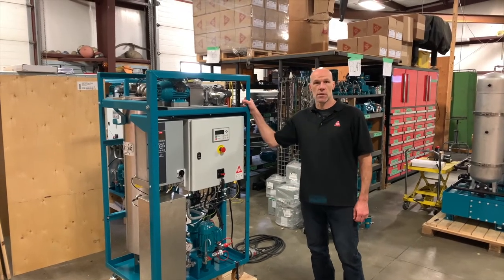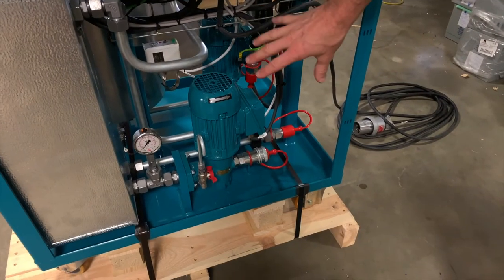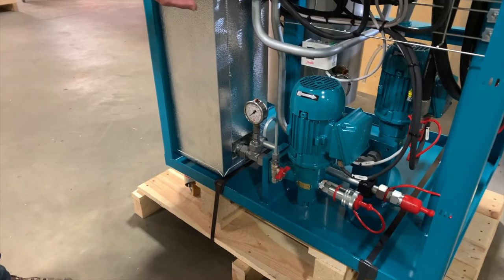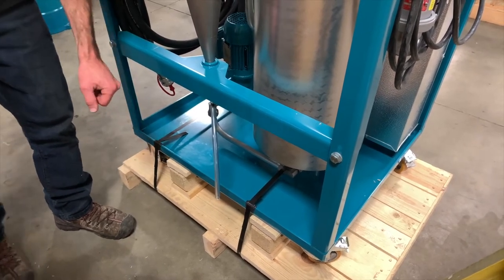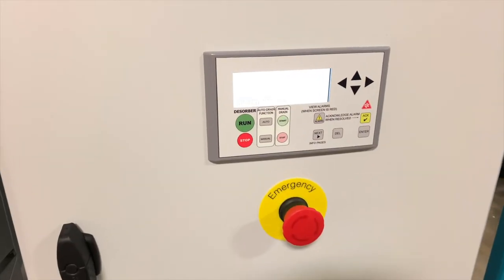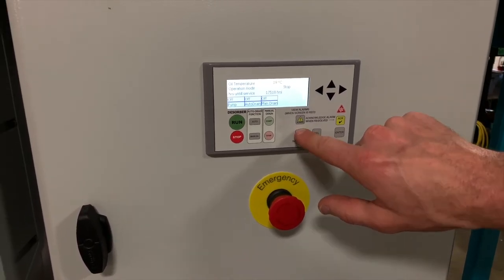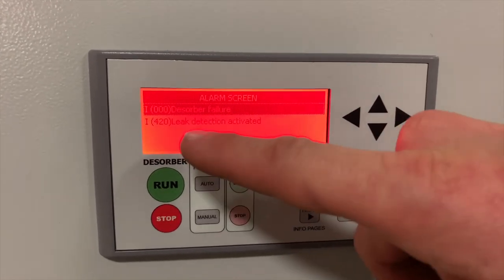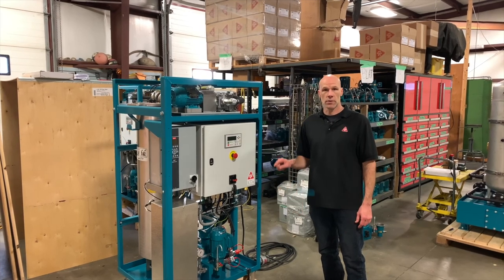CJC Desorber: D30 Overview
This video describes the components and function of the C.C.Jensen Desorber D30.

The D30 is highly efficient at removing water from oil, regardless if it is free, emulsified, or dissolved water in the oil.  Desorbers work equally well on thin hydraulic oils as high viscosity gear and engine oils.

What sets the Desorbers apart from other water removal products in the market is their simplicity.  Automated run and drain cycles ensure reliable, trouble-free operation without needing specialized training, constant supervision, finicky adjustments, or consumables.

Because there are no filters or cartridges, the Desorber can easily be moved among systems or even oil types without disassembly, readjustment, or labour intensive cleaning.

Chapters:
0:00 Intro
0:18 Operating principle
1:22 Main components
2:11 Oil flow path
3:08 Air flow path
3:47 Water discharge
4:05 Control panel description
5:18 Starting the Desorber and control panel operation
7:30 Alarms